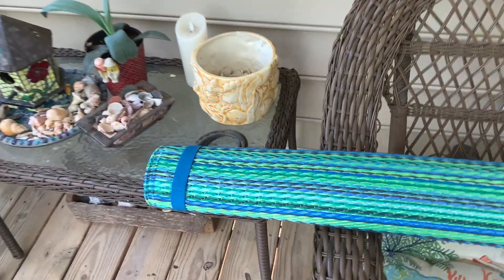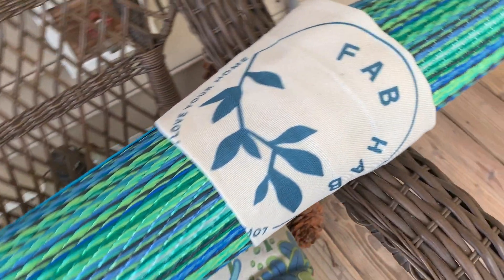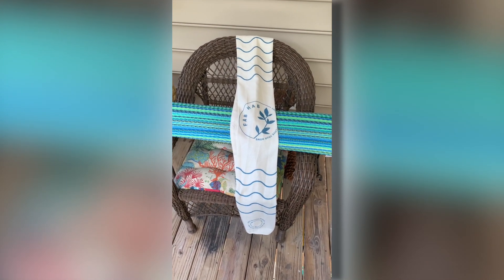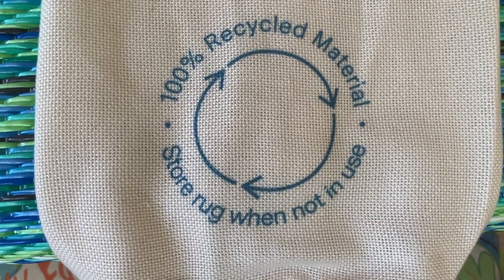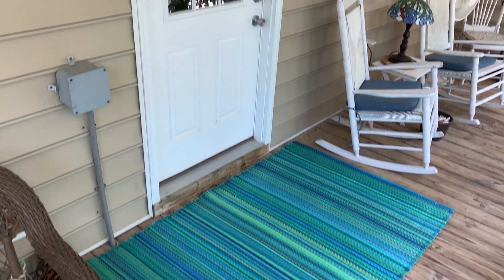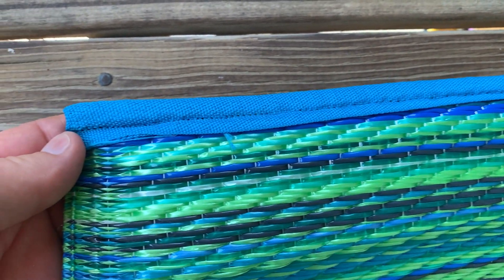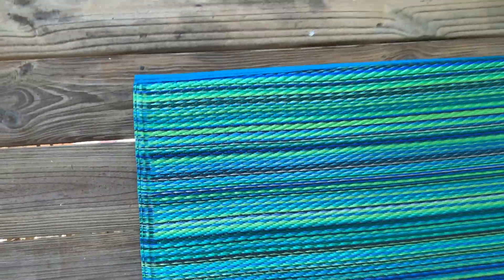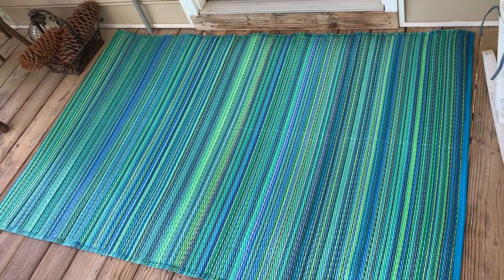Fab Habitat Outdoor Rug: A Durable, Eco-Friendly Addition to Your Outdoor Space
If you're in the market for an Eco-Friendly outdoor rug that combines style, sustainability, and durability, look no further than the Fab Habitat Outdoor Rug. Made from recycled plastic, this rug is not only a fantastic eco-friendly choice but also boasts impressive waterproof qualities, making it a practical and visually appealing option for any outdoor space.

Discovering the Fab Habitat Outdoor Rug

I recently, I had the pleasure of acquiring the Fab Habitat Outdoor Rug from Amazon. When my wife first laid eyes on it, she was enamored with the vibrant colors. This rug quickly became a popular choice in our household.

Sustainable and Convenient Features

One of the standout features of this rug is its eco-friendly construction. Crafted from recycled plastic, it not only reduces environmental impact but also ensures that the rug itself is recyclable, creating a circular and sustainable product lifecycle. As conscious consumers, knowing that this rug is contributing to a cleaner planet was a significant factor in our decision-making process.

Additionally, the Fab Habitat Outdoor Rug comes with two elastic bands for easy storage and transport. What's more, it includes an eco-friendly carrier bag, a thoughtful addition that makes it a breeze to carry the rug wherever it's needed.

Uncompromised Quality

Upon receiving the rug, it was evident that Fab Habitat takes pride in their craftsmanship. The rug exudes a sense of high-quality, assuring us that it will withstand the test of time and endure outdoor conditions without losing its allure.

If you're considering purchasing this rug, let me offer you a closer look. I have personally placed it on our back porch, and the result is impressive. The vibrant colors and intricate patterns lend an inviting touch to the entire outdoor area, creating a cozy atmosphere that complements the surrounding elements.

Easy Maintenance

Maintaining the Fab Habitat Outdoor Rug is as effortless as it gets. Should it get dirty, a simple hose down is all it takes to keep it looking fresh and clean. This convenience allows us to spend more time enjoying our outdoor space and less time worrying about cumbersome cleaning routines.

Why You'll Love the Fab Habitat Outdoor Rug

In conclusion, I can confidently say that my experience with the Fab Habitat Outdoor Rug has been exceptional. Its blend of sustainability, eye-catching design, and durability make it a valuable addition to any outdoor setting. Whether you're looking to spruce up your patio, deck, or garden, this rug offers the perfect balance of style and practicality.

So, if you're considering investing in an outdoor rug that checks all the boxes, I hope you found my video helpful in making your decision. Embrace sustainability without compromising on style and transform your outdoor area today!